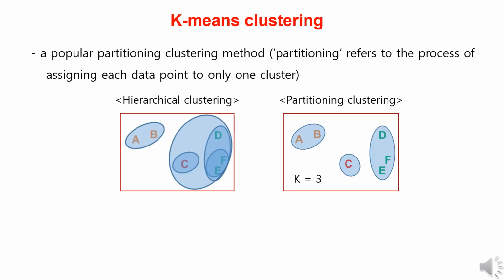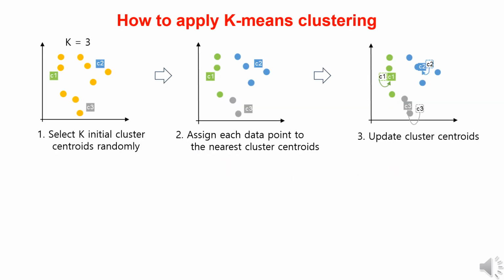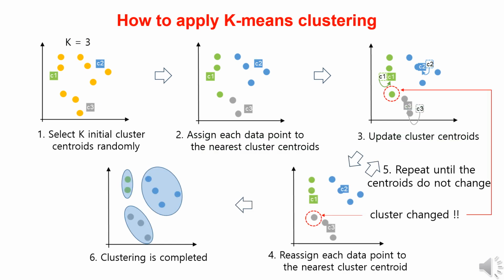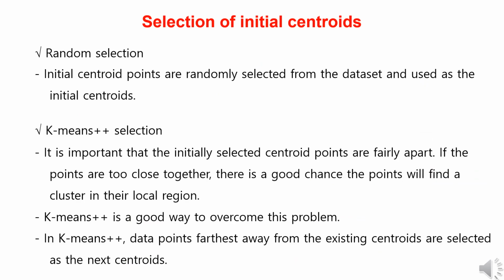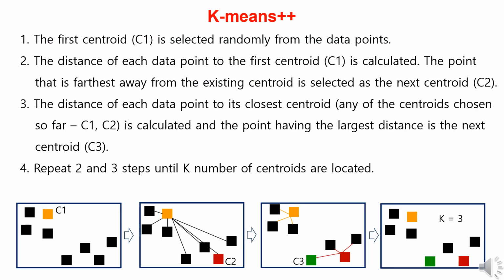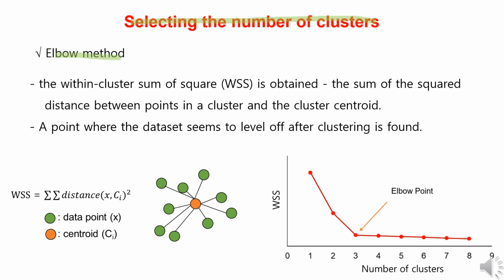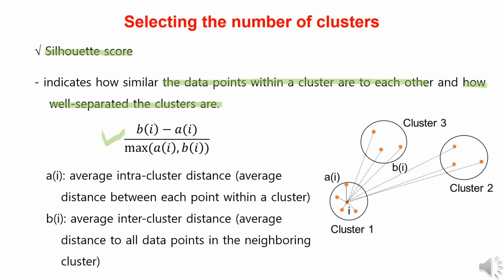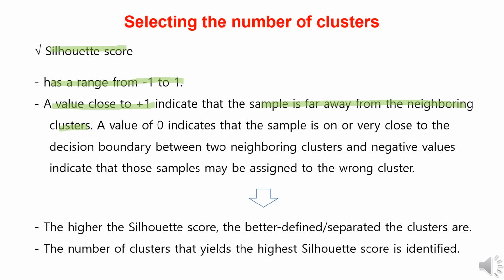(1/2) K-means clustering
In this video, we will learn about K-means clustering analysis.